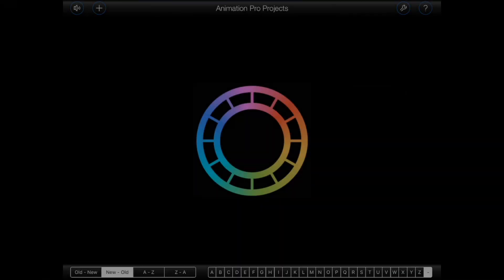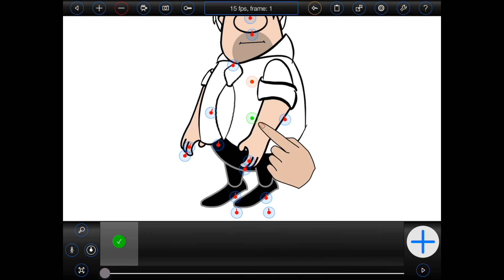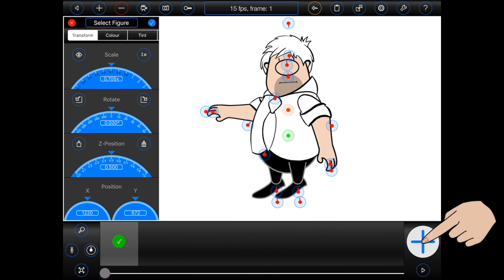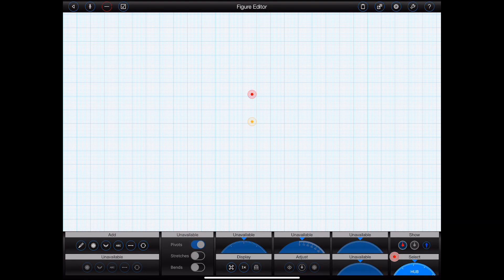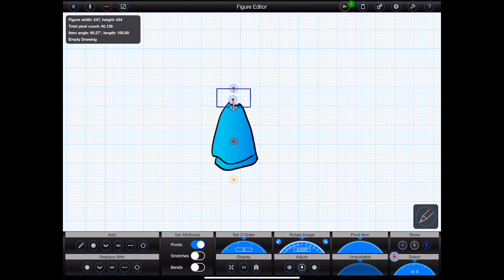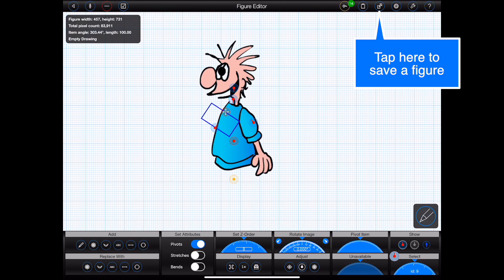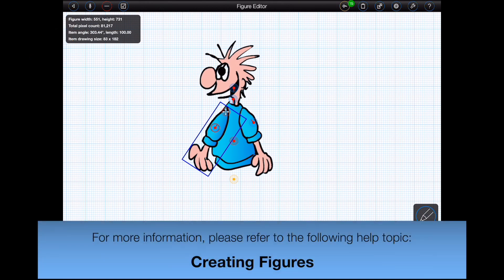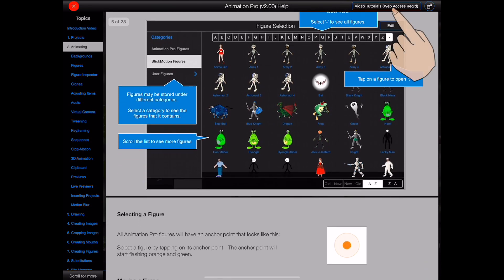Getting Started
Getting started with Animation Pro.

Animation Pro brings desktop-class frame-by-frame animation to iPad.  Specifically designed for intermediate to expert level animators, Animation Pro includes a long list of professional tools, such as automatic lip-synching, cloning (for automated shadows and reflections), motion-blur and camera depth-of-field to produce stunning studio quality animations.